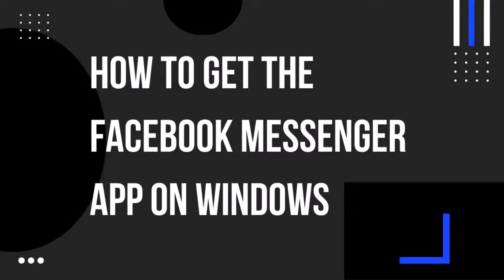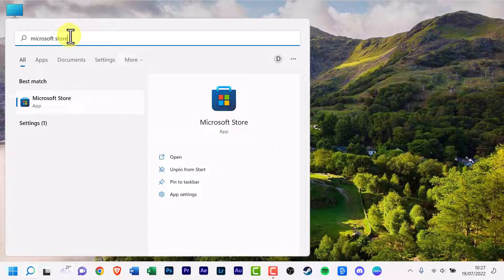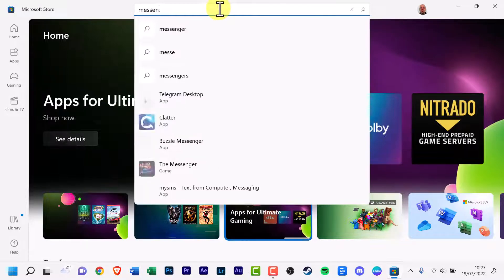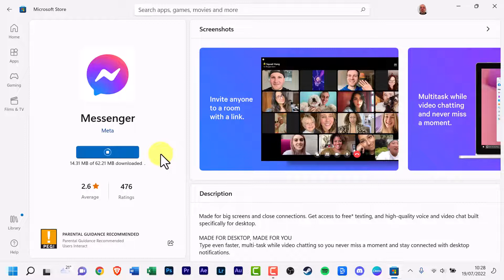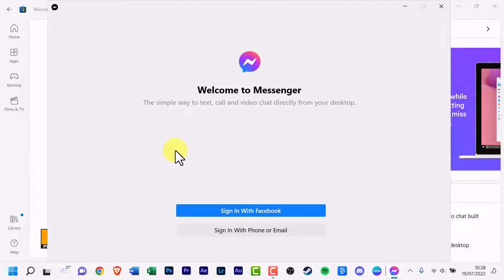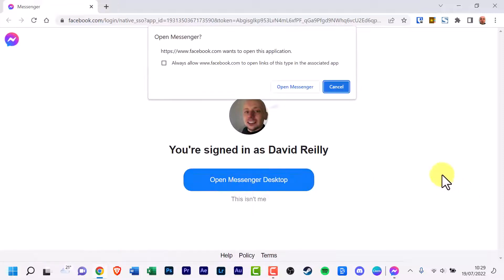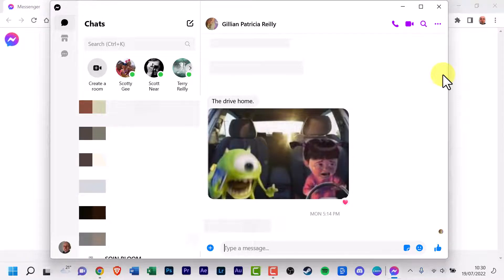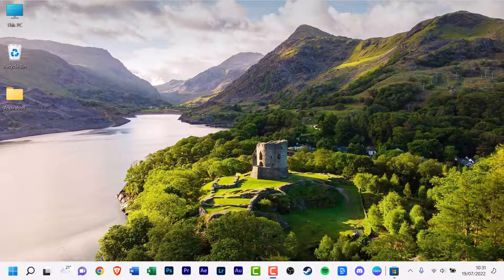How to Get the Facebook Messenger App on Windows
In this video, I will show you how to get the Facebook Messenger App on Windows.

Timestamps:
0:00 Introduction
0:07 Tutorial
2:47 Support